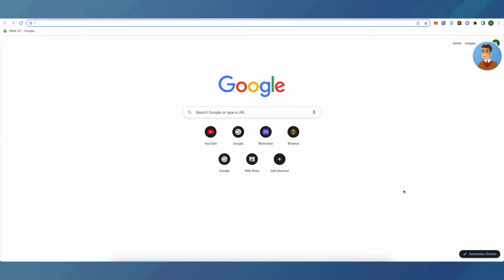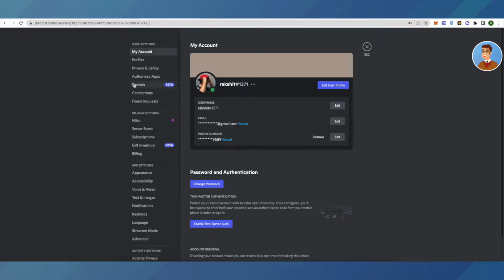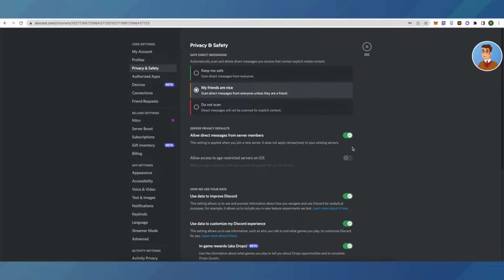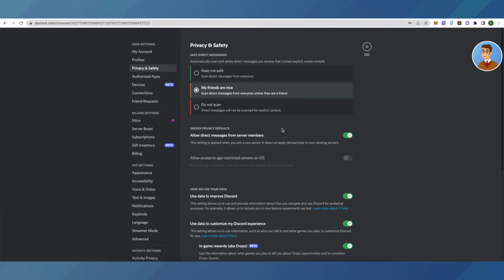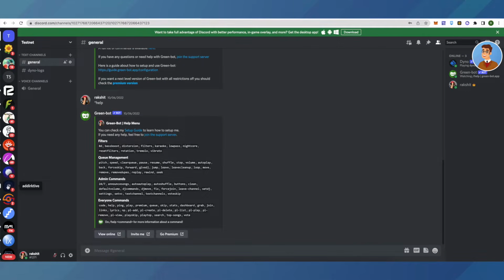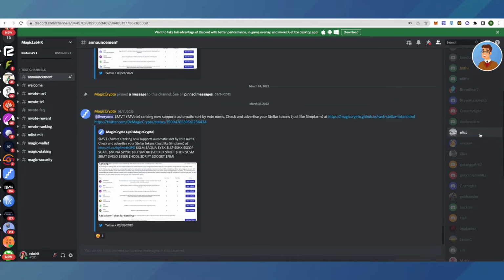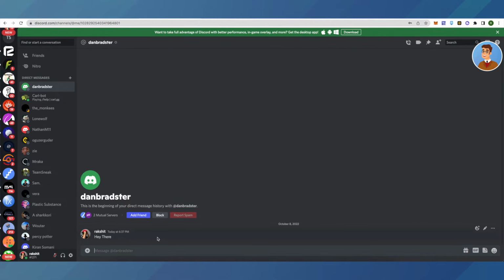How To DM On Discord Without Being Friend (EASY!)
[VIDEO TITLE]. It’s a very easy tutorial, I will explain everything to you step by step.